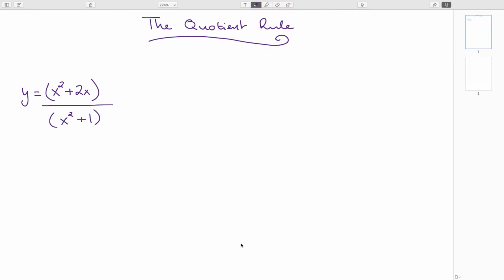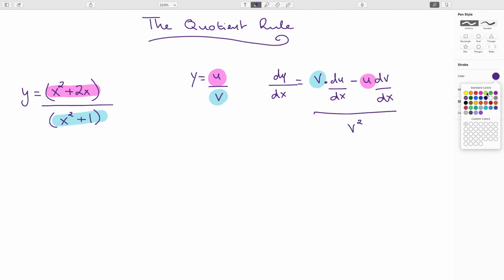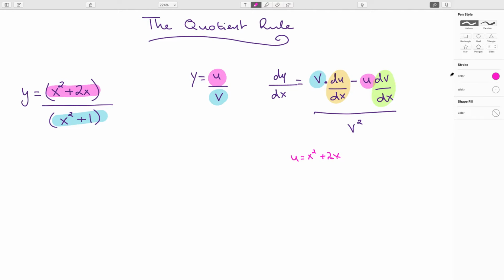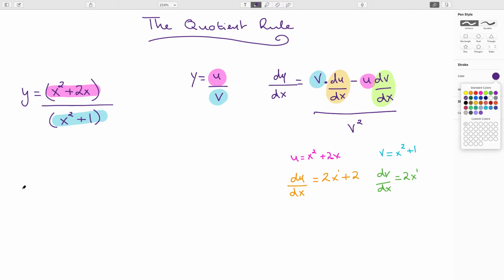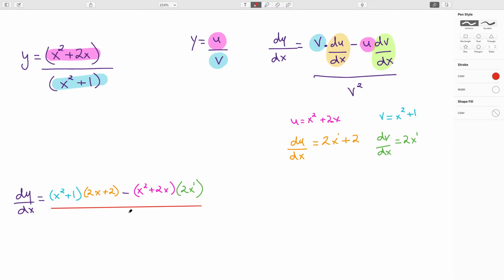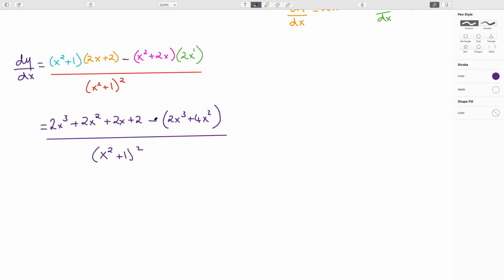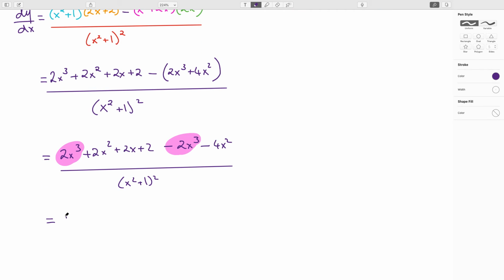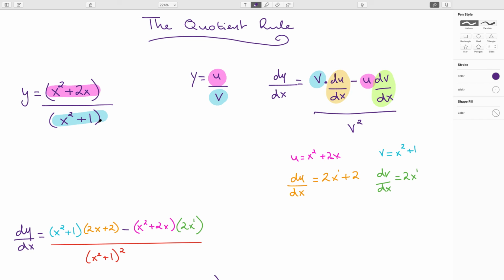Calculus - The Quotient Rule